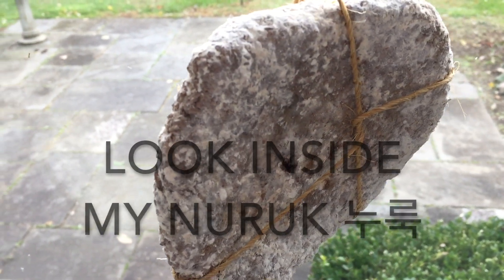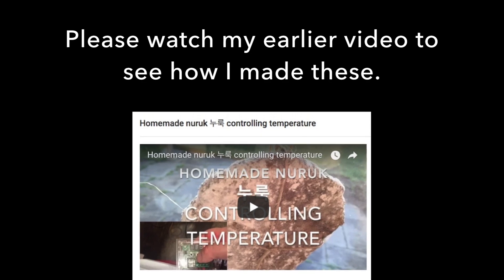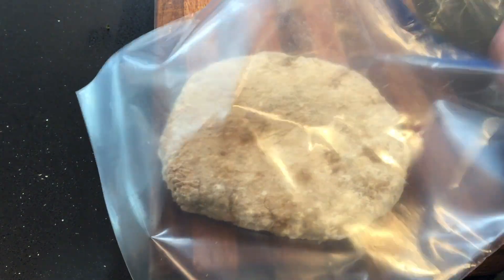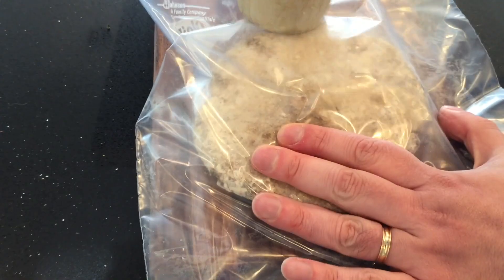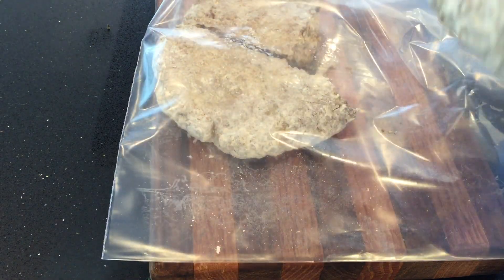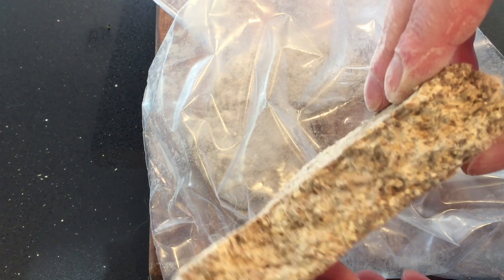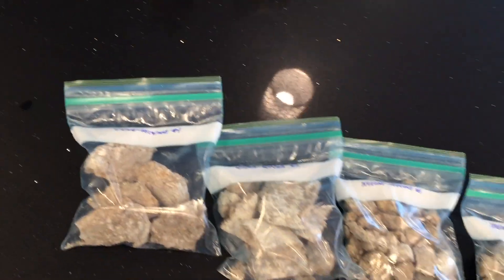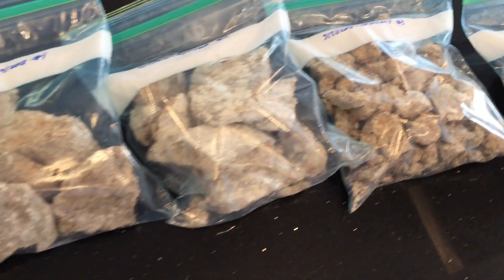Look inside my nuruk 누룩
Nuruk is required for brewing the delicious Korean rice wine called makgeolli 마걸리.  Nuruk contains amylase enzymes that convert starch to sugar -- very important for brewing alcohol!  This is a followup of the "Temperature Controlled Nuruk" video -- in this video you'll get to see how far the mold on the exterior penetrated the surface of the wheat cakes.  Happy brewing!